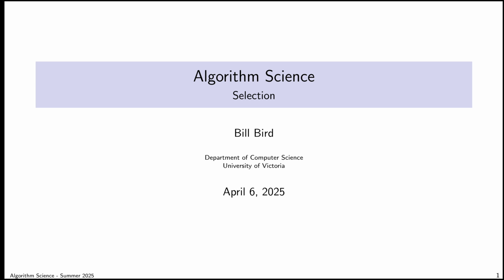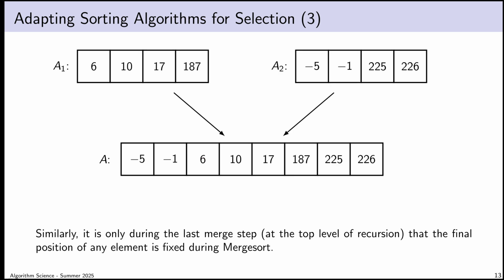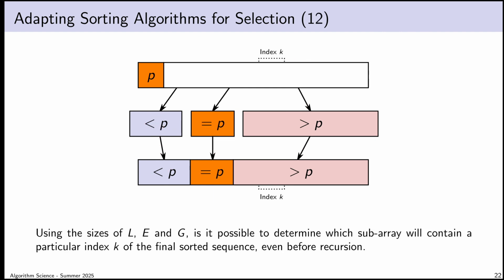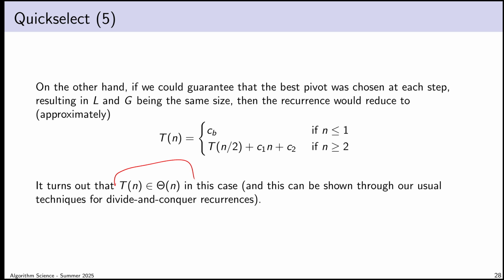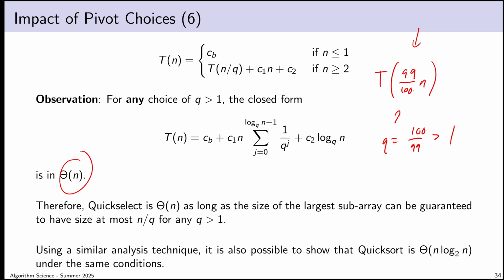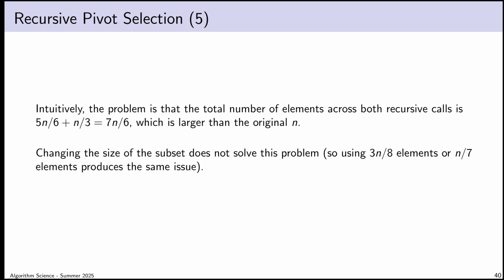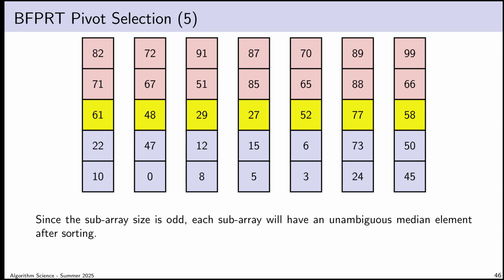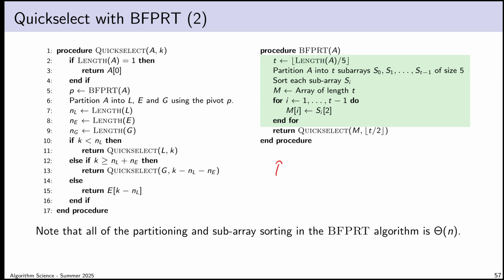Algorithm Science (Summer 2025) - 11 - Selection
0:00 Selection
7:36 Adapting Sorting Algorithms for Selection
24:31 Quickselect
37:12 Impact of Pivot Choices
50:40 Recursive Pivot Selection
1:02:29 BFPRT Pivot Selection
1:18:50 Quickselect with BFPRT

All slides and diagrams are original content (developed in early 2025). The materials used in this video, and the video itself, were prepared without any assistance from generative AI.